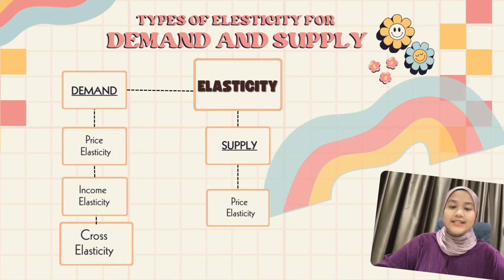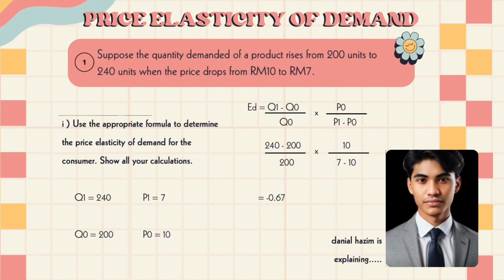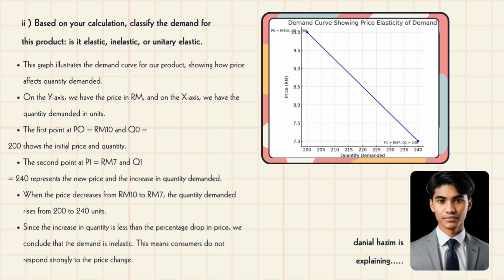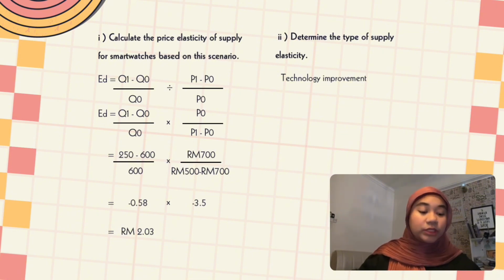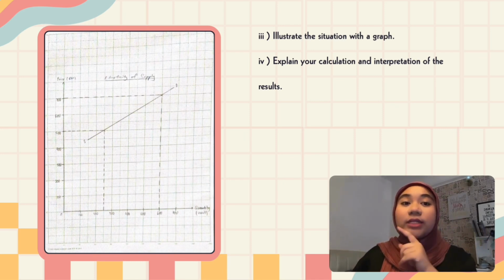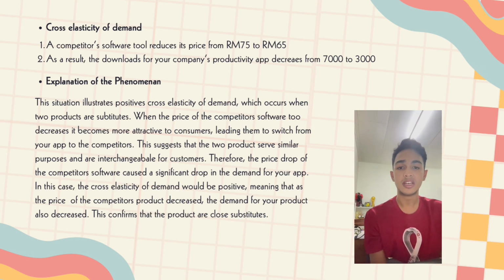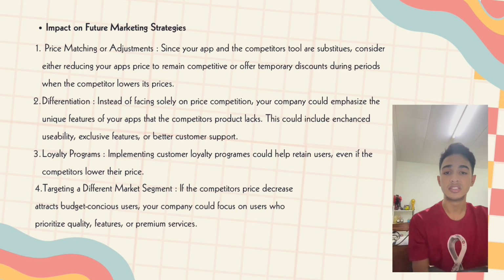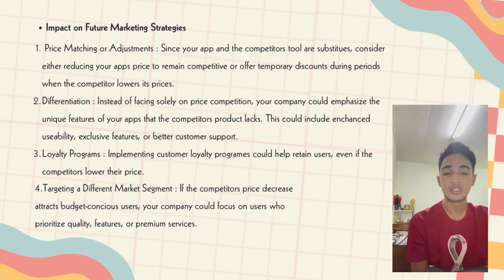(ECO 1013) Microeconomics Elasticity